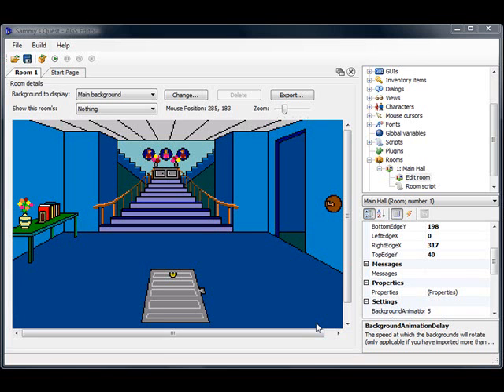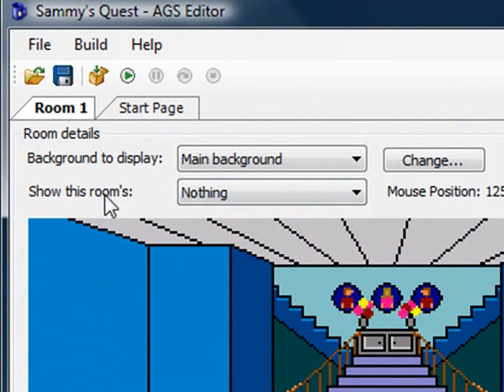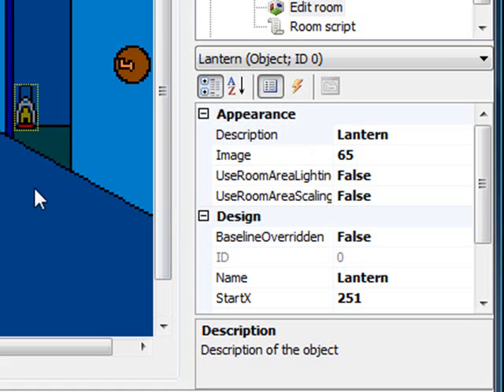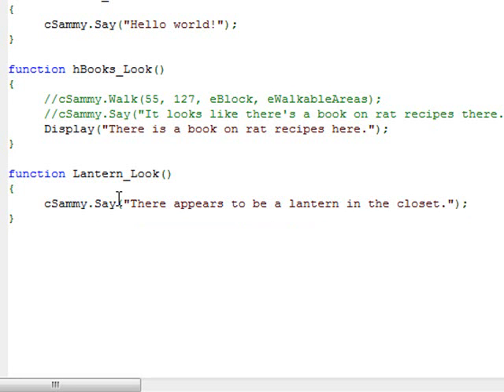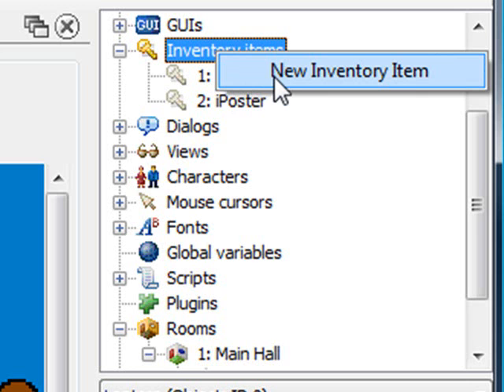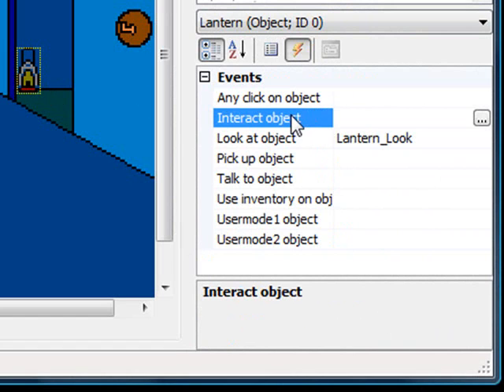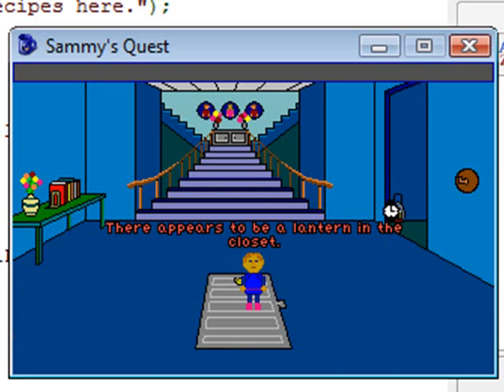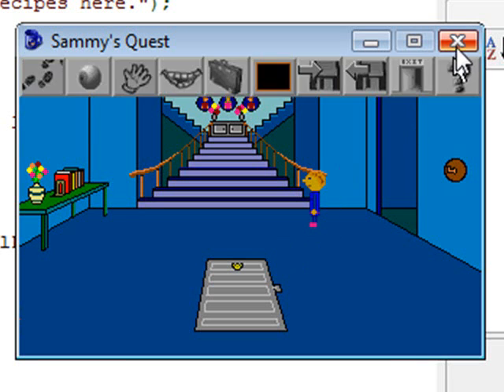How to use AGS Part 7 (Objects and Inventory Items)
Here we'll create an object in the room and cause Sammy to pick it up.  Along the way we'll discuss Inventory Items and find out how to add an Inventory Item to the player's inventory.

(And no, iKey and iPoster aren't new products from Apple :-)